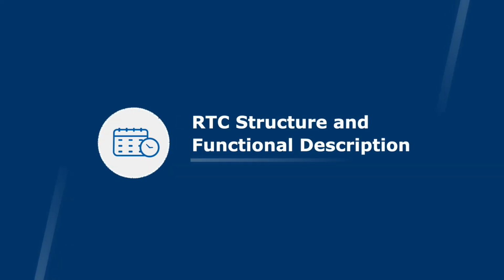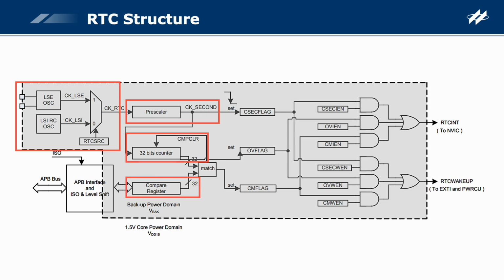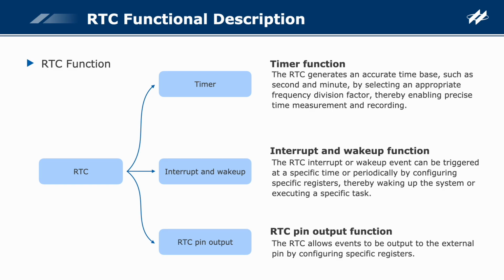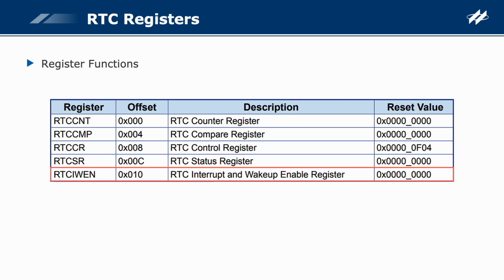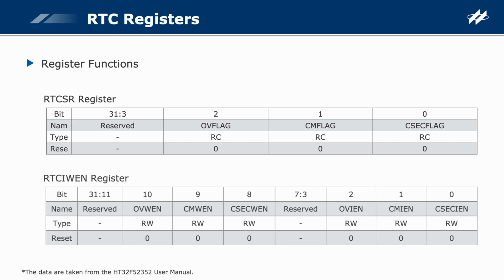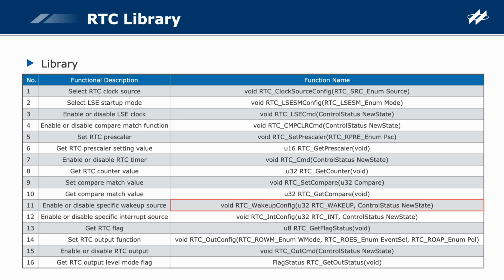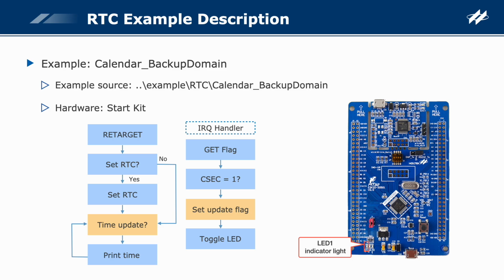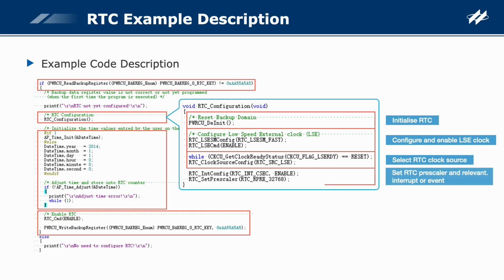HT32 MCU Basic Tutorial – RTC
0:00 Opening
0:35 RTC Structure and Functional Description
5:12 RTC Registers
7:21 RTC Library
9:23 RTC Example Description